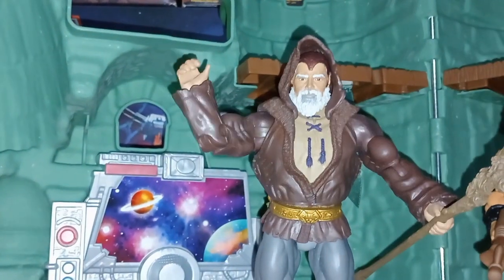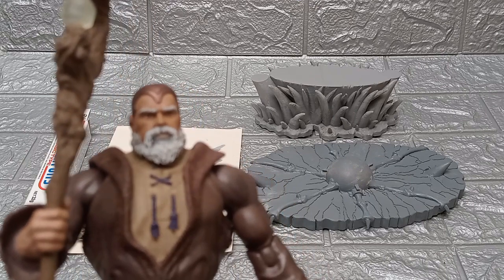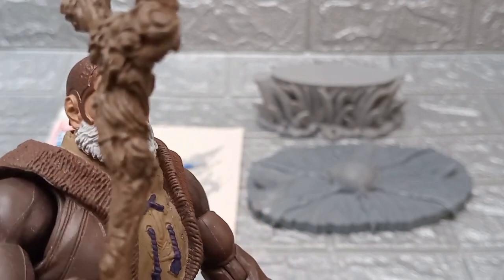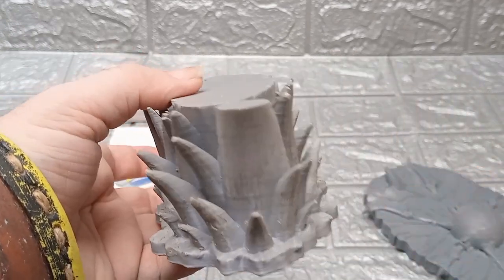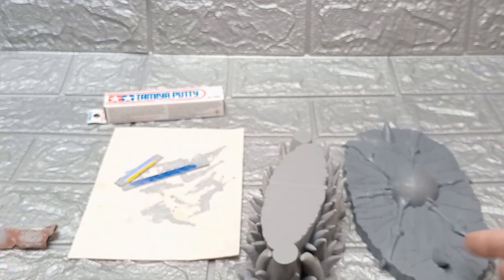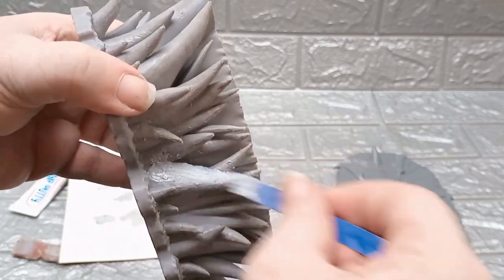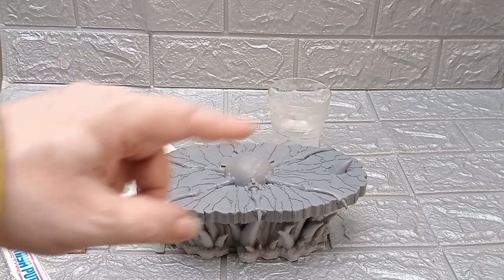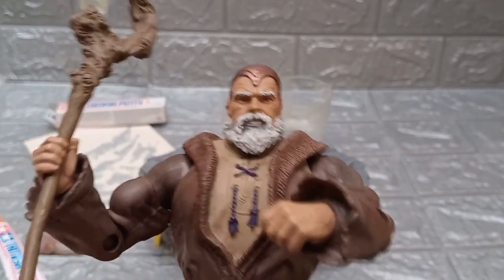CUSTOM FIGURE TIME : Setting the Table Part 1.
Welcome All.
Yes ah, Custom Figure Time! were i do little Segments on my Custom Figures and other Projects. Here im preparing a 3D Print of Skeletor's Viewing Table - just ah, cleaning things up and smoothing over the piece for painting - then Displaying in my Origins Snake Mountain.